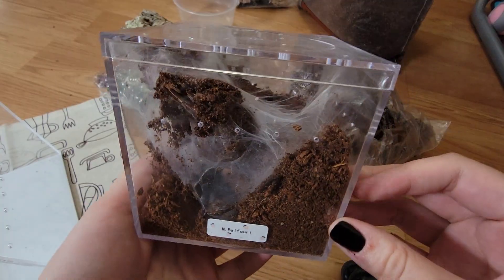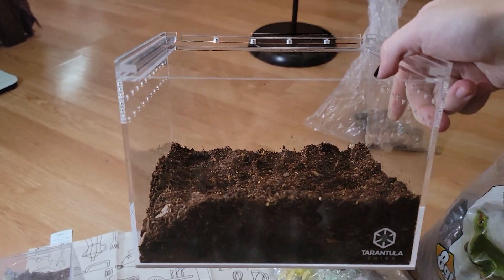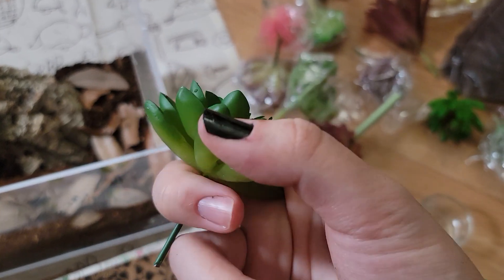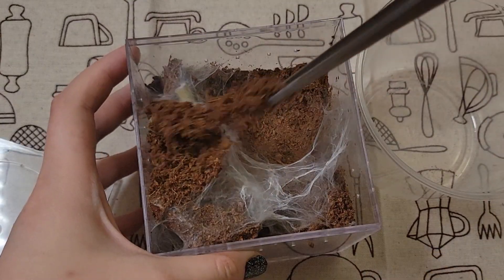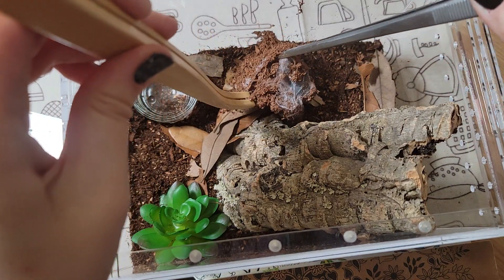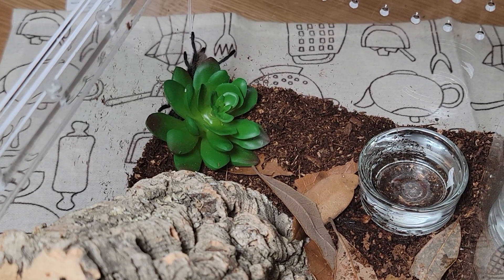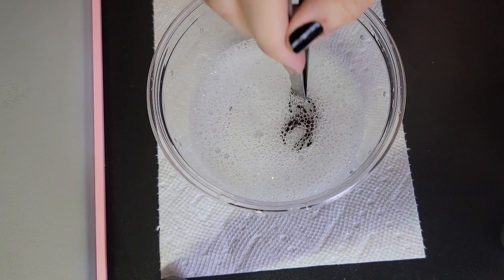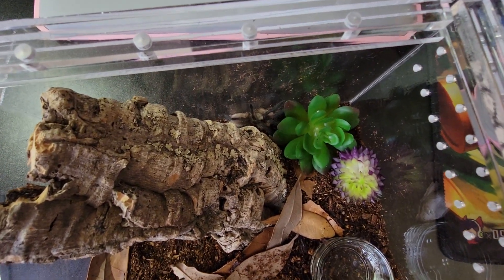My M balfouri (kiwi) rehouse + molt sexing + attempt to feed!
My name is Irene. Today’s video is all about my M balfouri. I will be rehousing, molt sexing and attempting to feed this little tarantula. Thank you all for almost 300 subscribers and giving me motivations to make more videos!

Who am I?  My name is Irene.
How old am I?  Born in 1997
What do I do outside youtube?  Struggle with my graduate program and part time job
How often do I upload?  Usually once a week on the weekend
How many tarantulas do I have?  Always getting more.